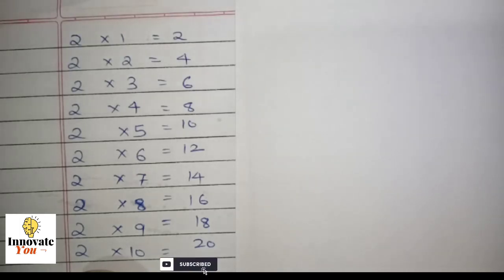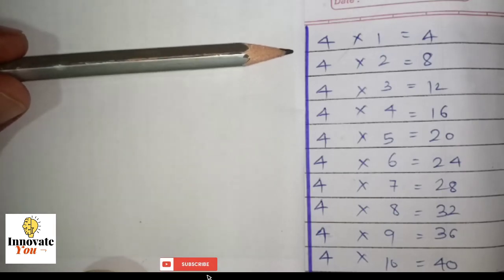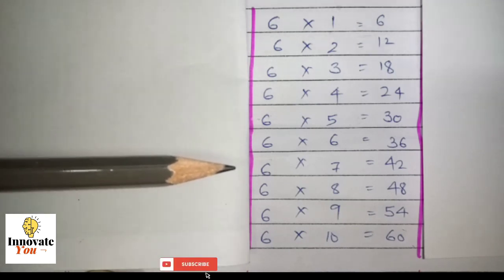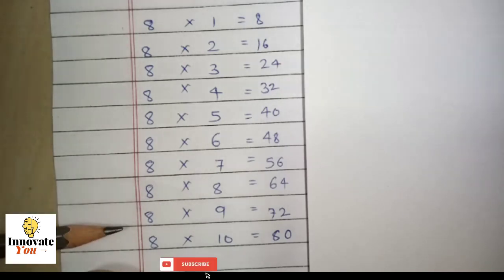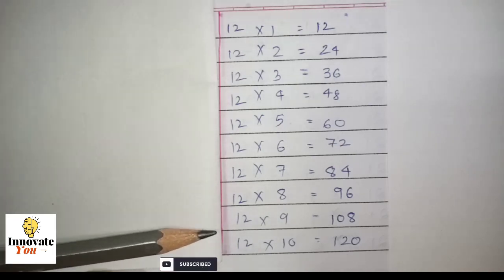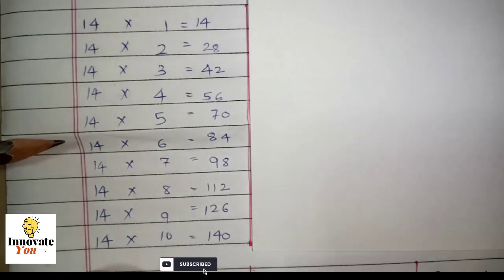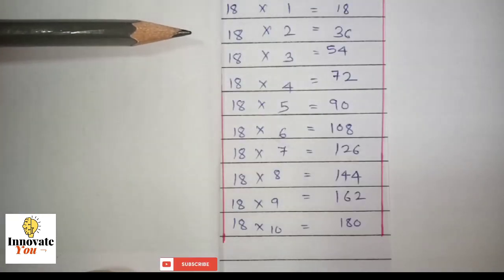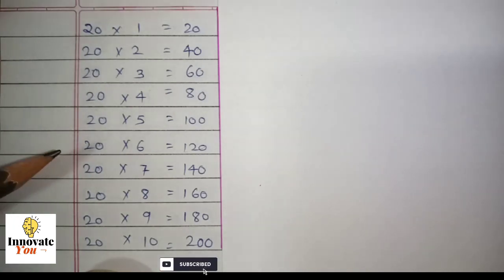Multiplication Tables For Children 2 to 20 | Table 2 to 20 | Learn multiplication For kids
Welcome to Innovate You
Learn "Table of Two to Twenty (2 to 20)" in a very interesting and easy way.